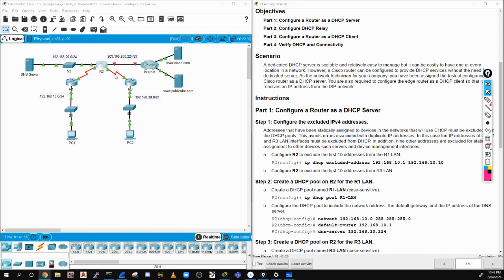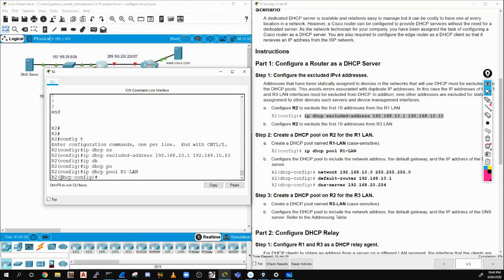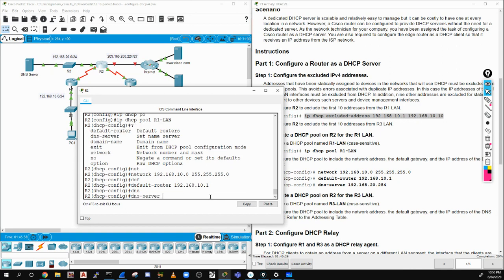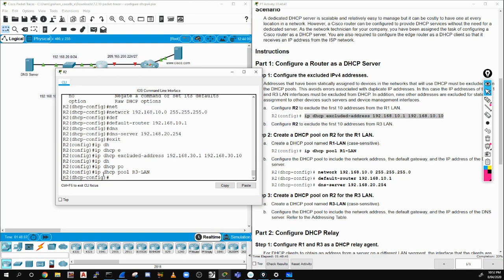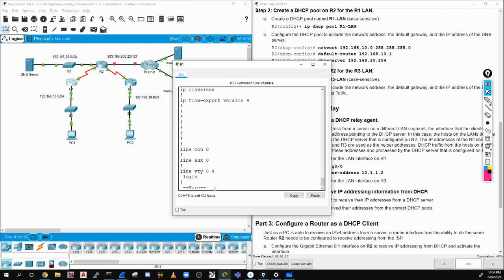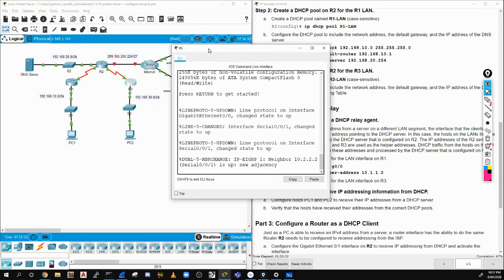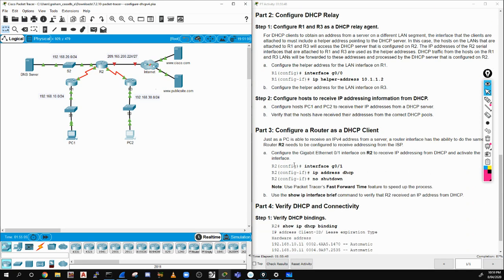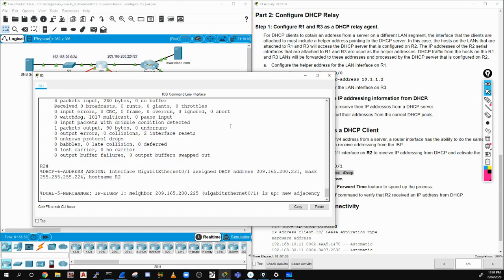Video chapter 7 packet tracer 7.2.10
CCNA 7
Chapter 7
DHCP
Packet Tracer 7.2.10
Video Tutorial